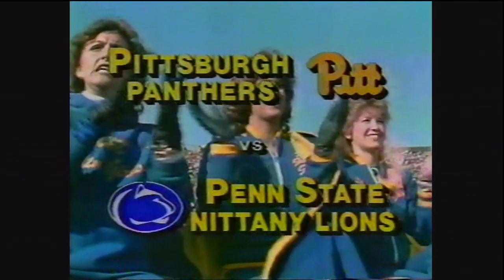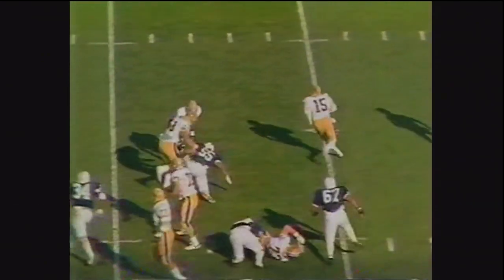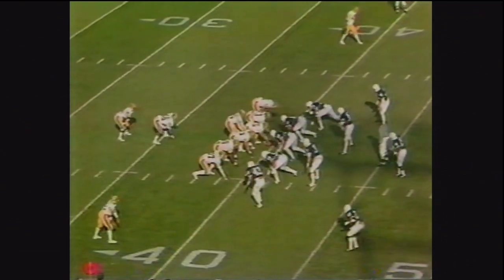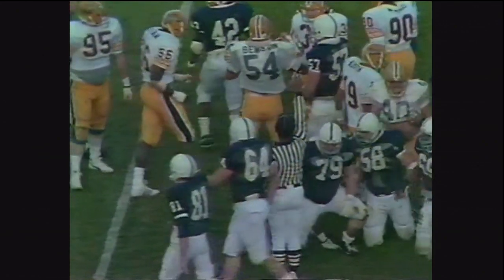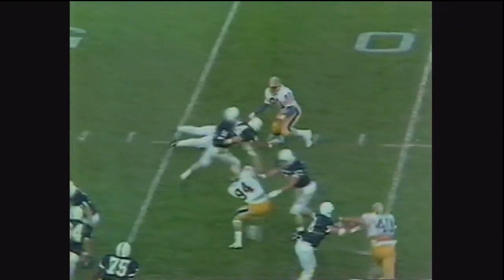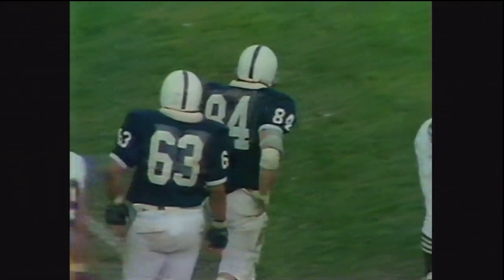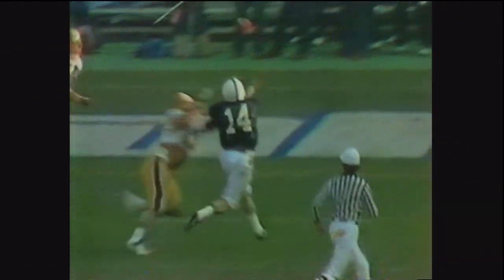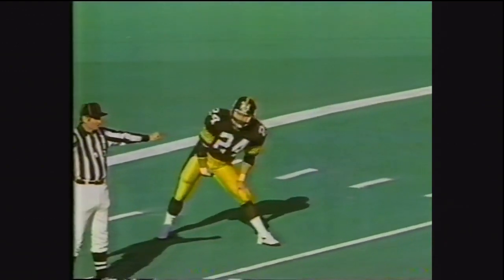1984 Pitt at Penn State